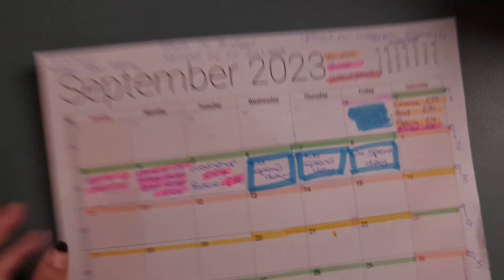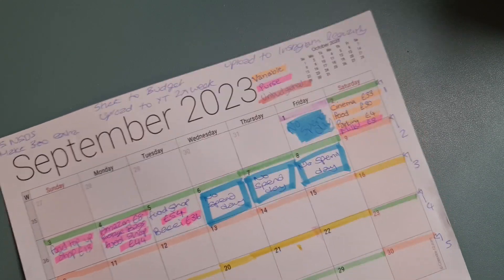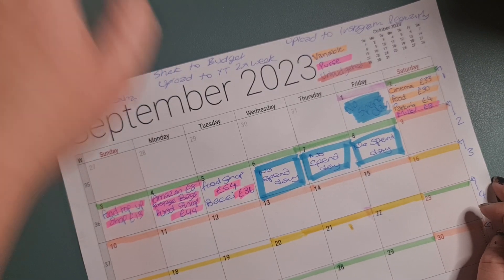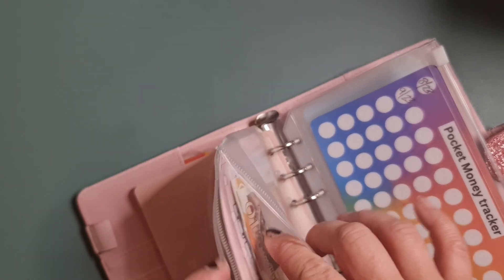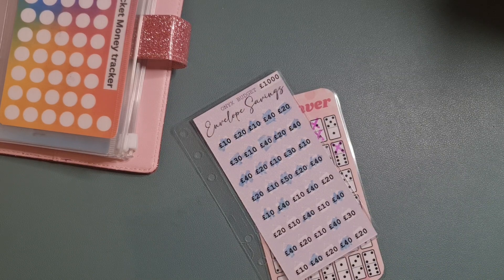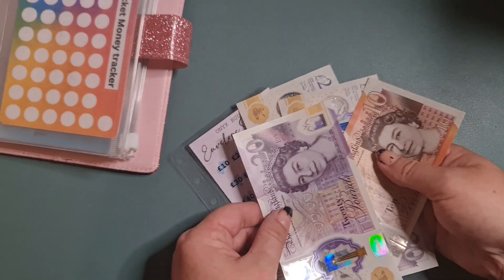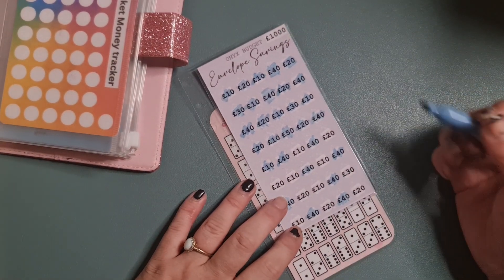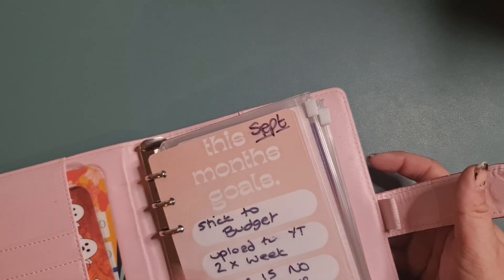weekly check in week 1 of September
Hi I'm jazz we are a family of five living in great Britain.
We are documenting our cashstuffing journey with a few vlogs, hauls and other budget related content thrown in as well.

I hope you enjoy mu videos if you do

Thankyou so much for clicking on my video today I hope you have an amazing week.

Love hugs positivity and prayers to you all ❤️

I am not a financial advisor this is documenting my experience and you should always seek financial advice from a credible and trained individual.

Anything mentioned in my video should not be taken as advice personally for you I am just documenting based on my experience if you need advice please seek advice from a professional.